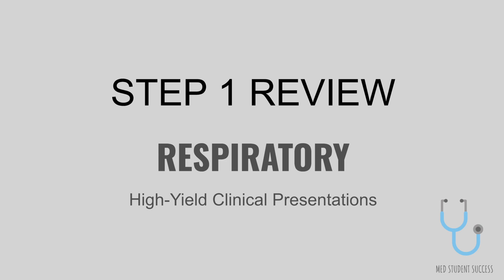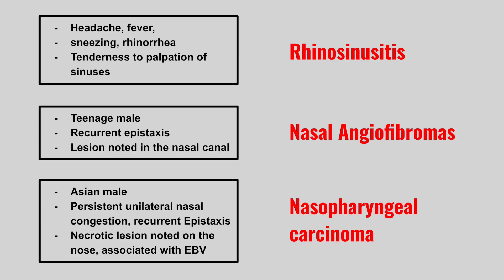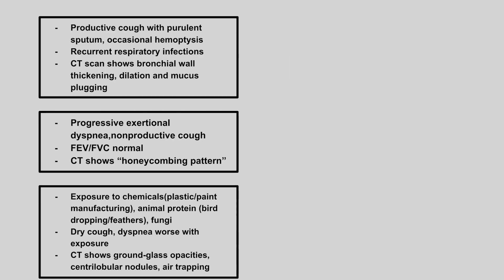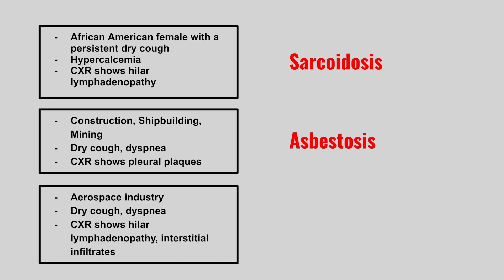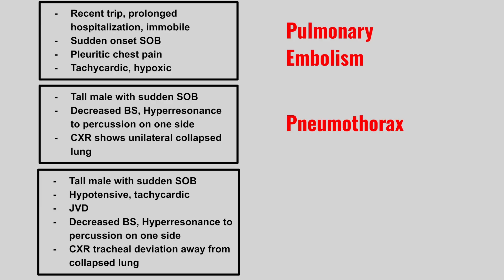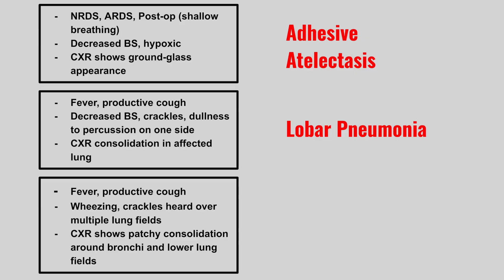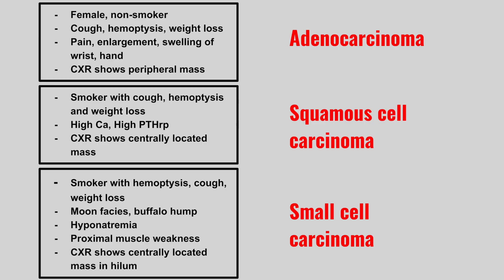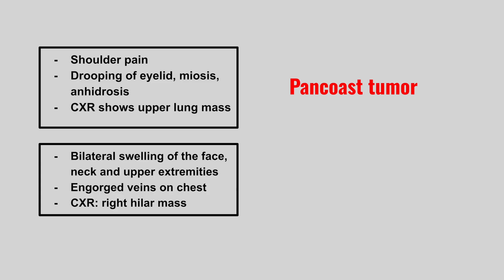USMLE STEP 1 HIGH YIELD RESPIRATORY REVIEW | RESP | MED STUDENT SUCCESS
Here are the highest yield resp presentations commonly tested on step 1!! Make sure you check out the previous videos if you haven't already done so. We have a lot of other high yield step 1 videos that you can check out if you found this one helpful!!